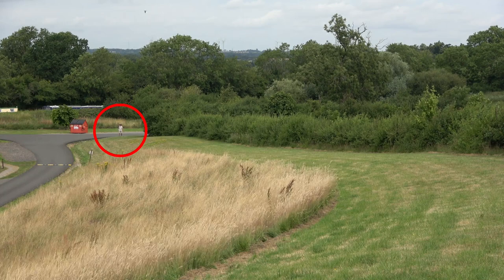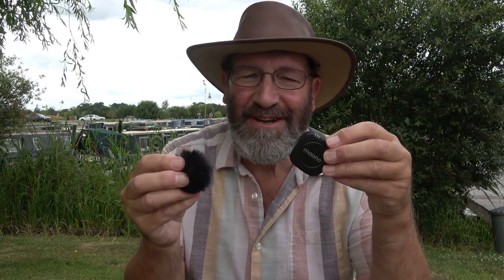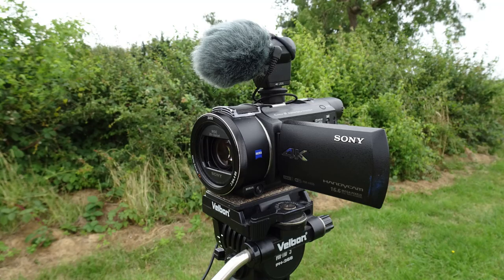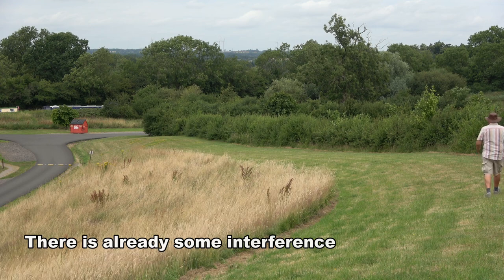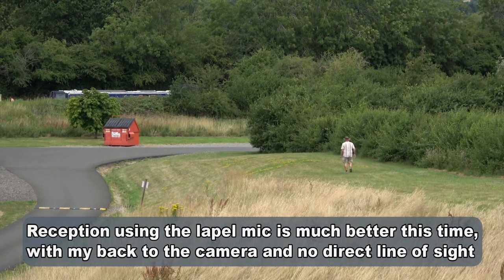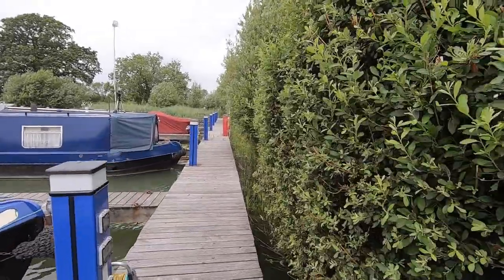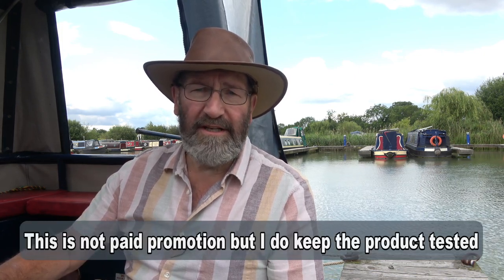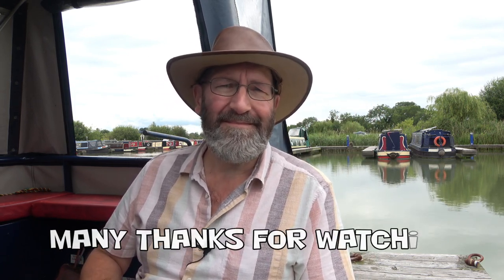350. Live Testing of Maono Dual Wireless Microphone System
See live testing of the Maono WM821 wireless microphone system at Yelvertoft Marina and hear for yourself the quality and clarity of sound production.

With two clip on transmitters (which can be used with the Maono lavalier lapel mics) and one receiver, the WM821 comes in a well-crafted rechargeable case giving each mic 8 hours transmission time and a total of 20 hours working time from one charge.

Features include intelligent noise reduction; 120 metre (394 feet) transmission range with clear line of sight; up to 100 metre (328 feet) transmission range under normal conditions; 2 seconds auto match after switching on; 2.4 GHz digital transmission to receiver. Ideal for vlogging, interviews, live streaming, and comes with carry pouch for portability and equipment protection.